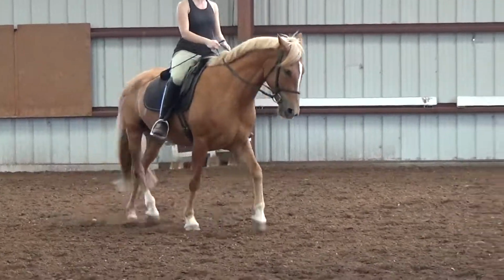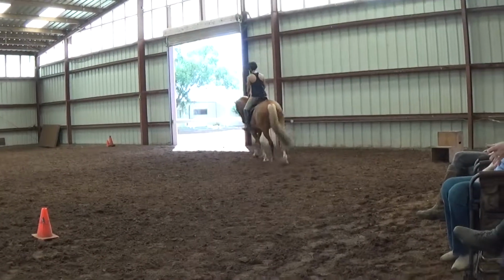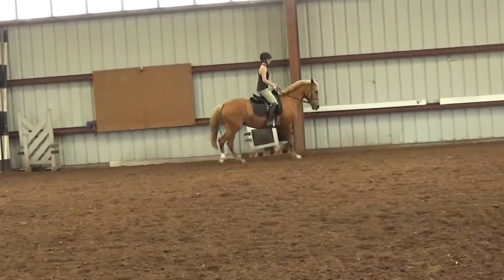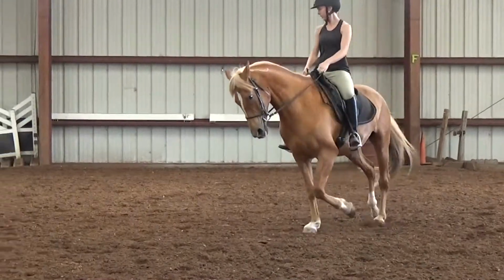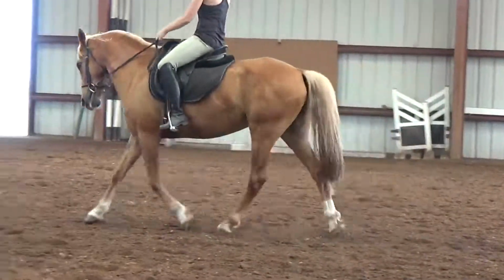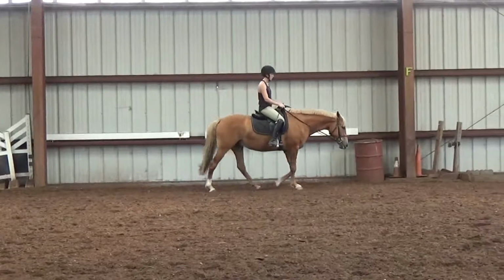Dakota clinic 7-22-2017